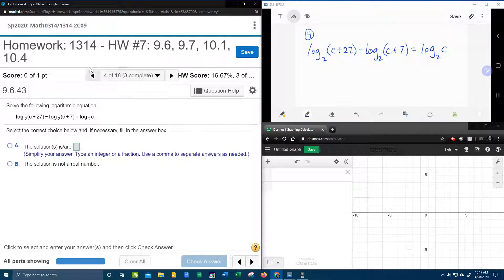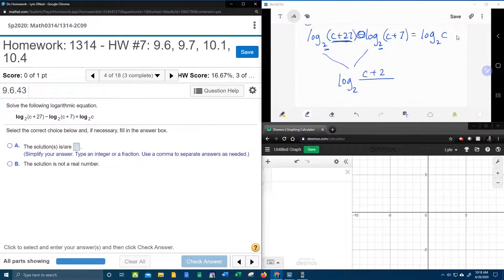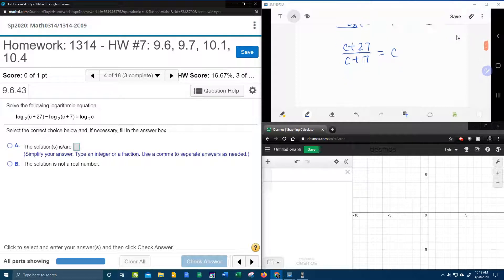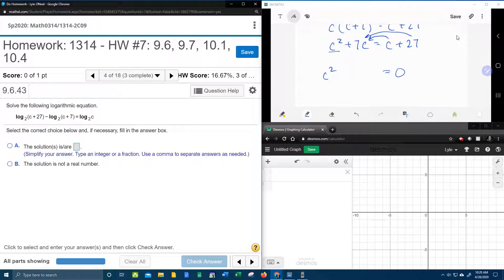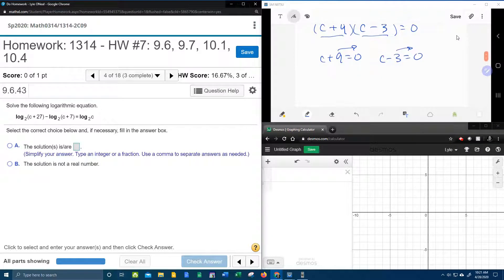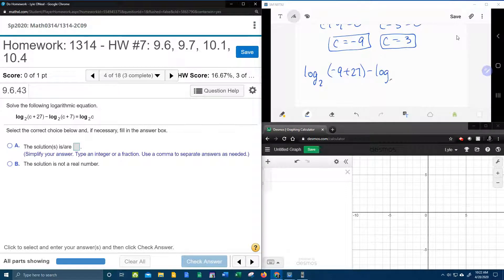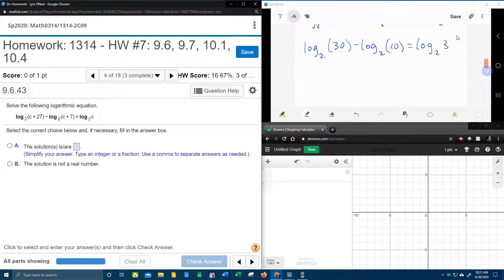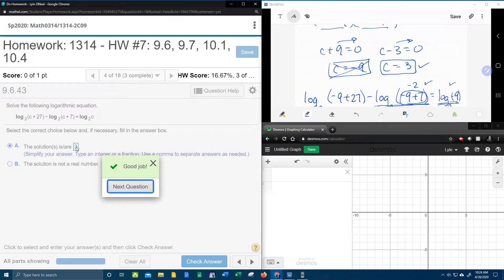College Algebra - MyLab Math - HW#7: Question #4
Solving a logarithmic equation with multiple logarithms.